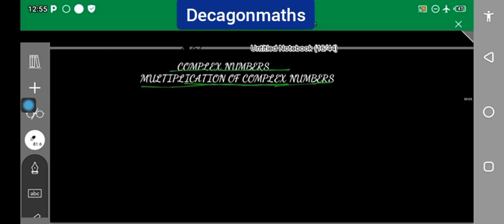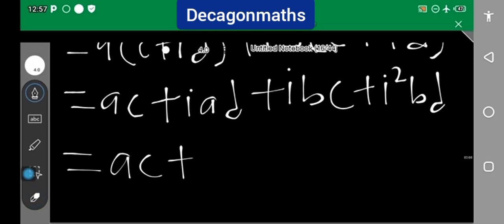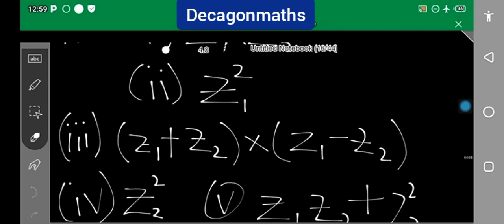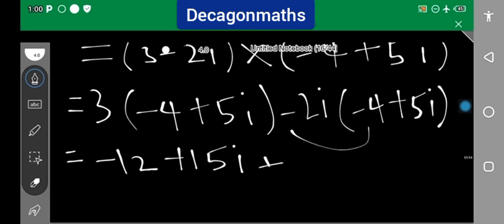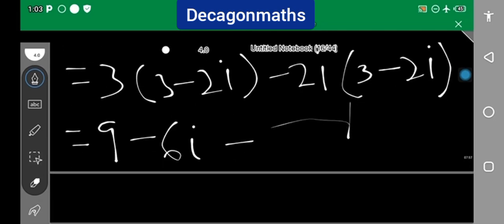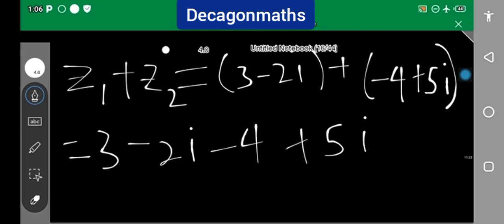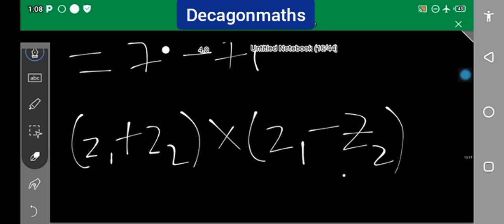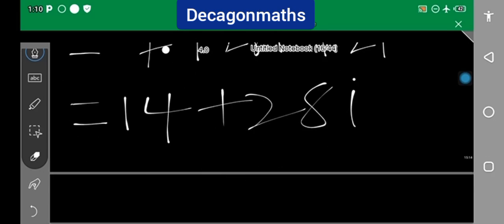Multiplication of complex numbers